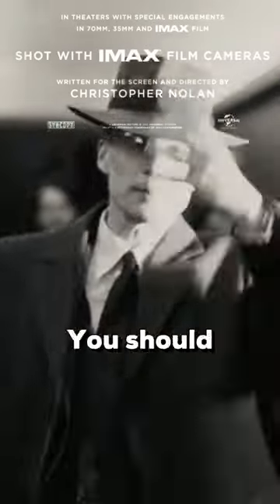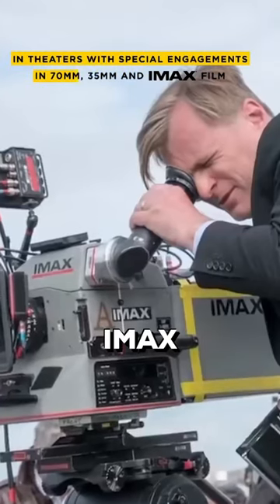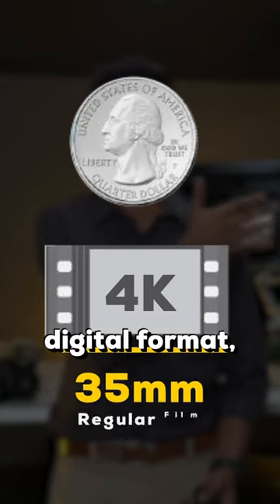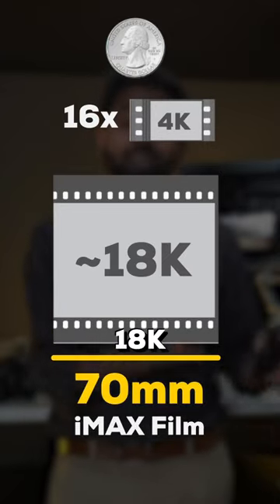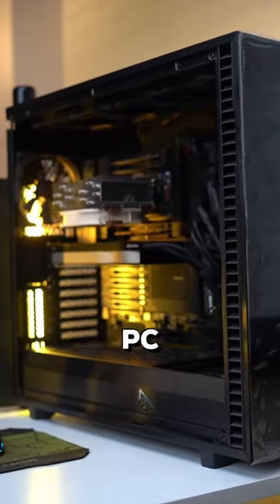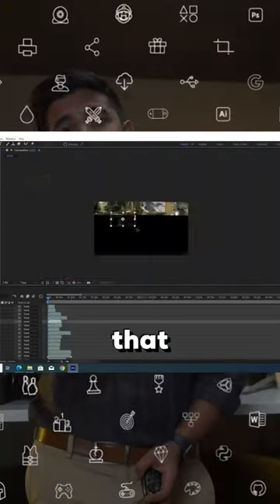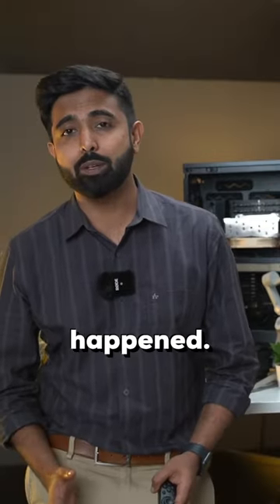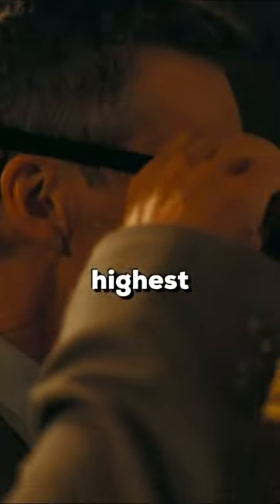16K Video = iMAX 70mm in Oppenheimer | Can a Custom PC handle it?